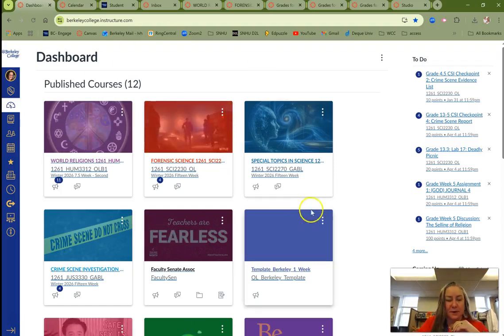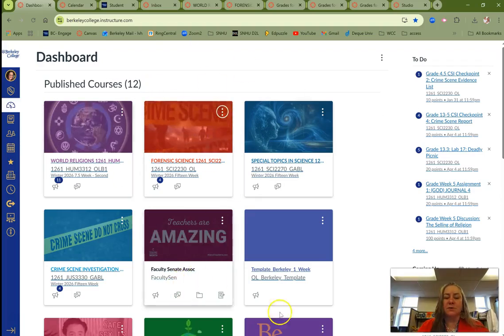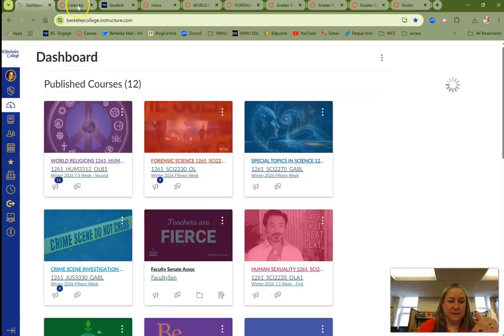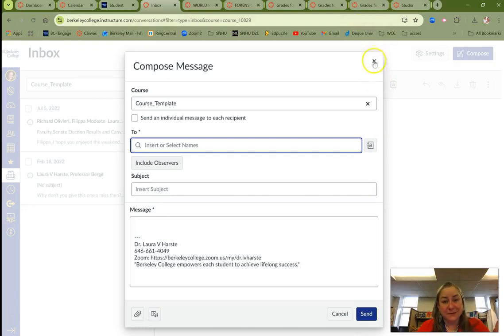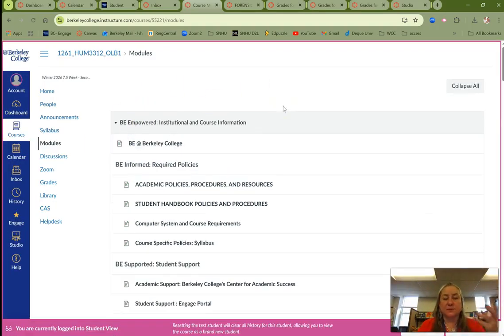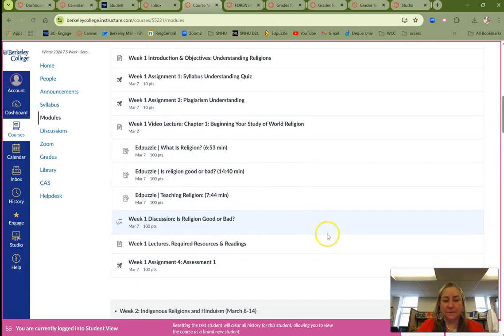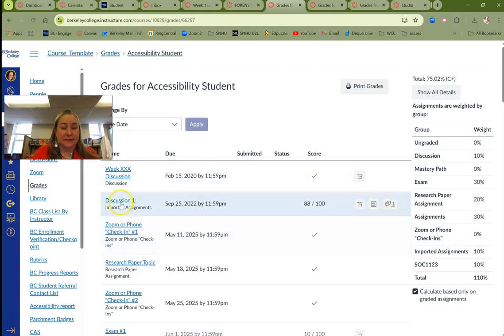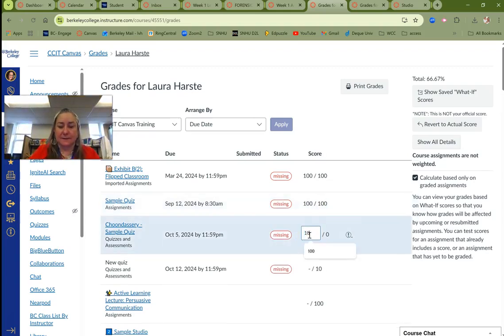Canvas Basics: Student Walk through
Canvas walkthrough to show basic functionality for students.
Note: While use of the App will help you with many features, PC or Mac is best for all functionality.
Canvas works best with Chrome or Firefox.

Chapters
00:00 - Welcome to Canvas
00:02 - Dashboard
02:37 - Profile, Notifications, Settings
04:22 - Calendar
06:03 - Email
07:25 - Syllabus
08:21 - Modules
12:20 - Grades